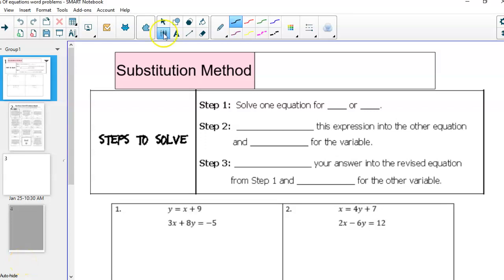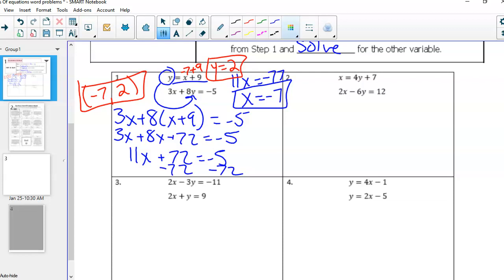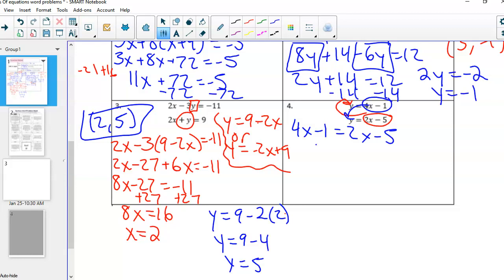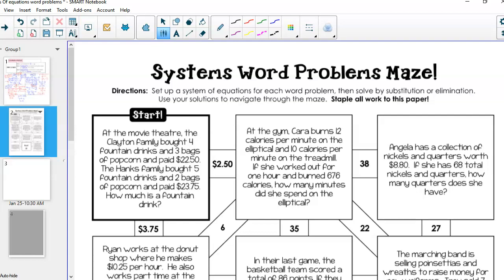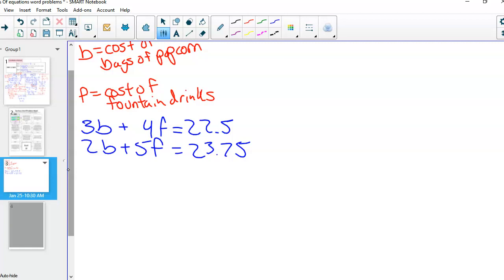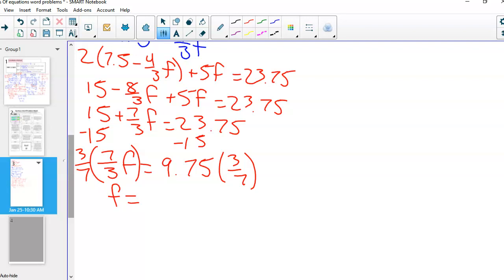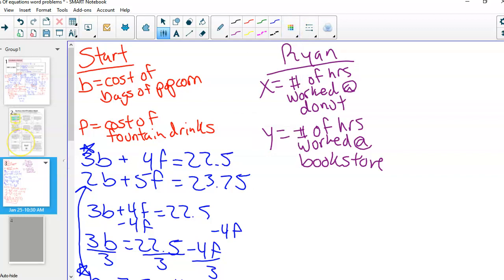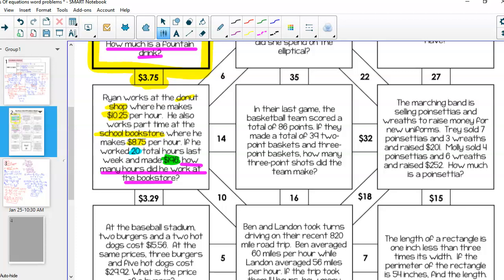5th pd 1-6 pt 2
5th pd 1-6 pt 2